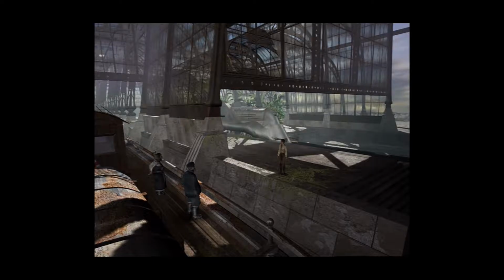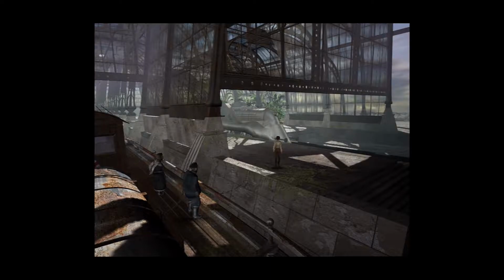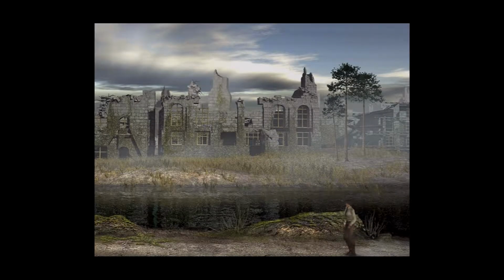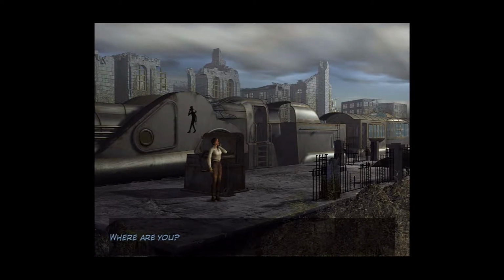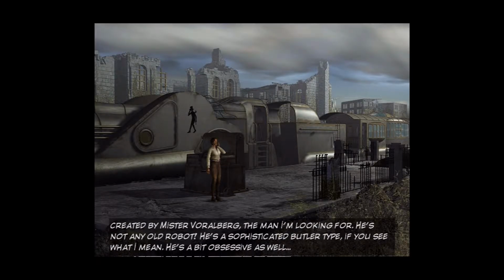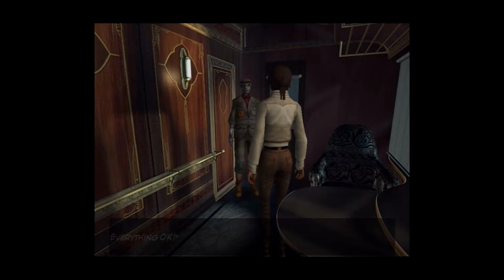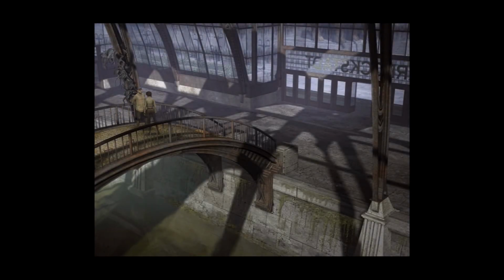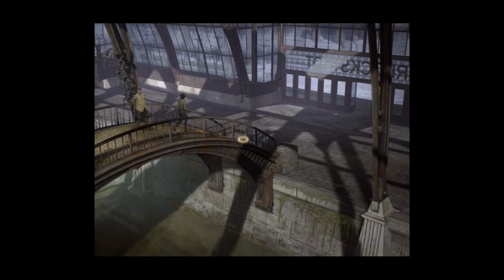Let's replay Syberia pt. 11